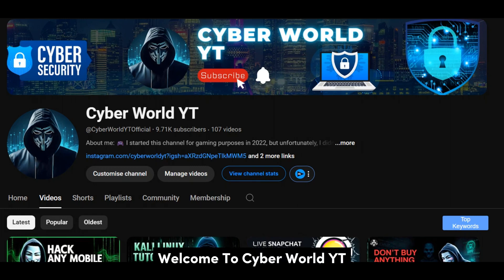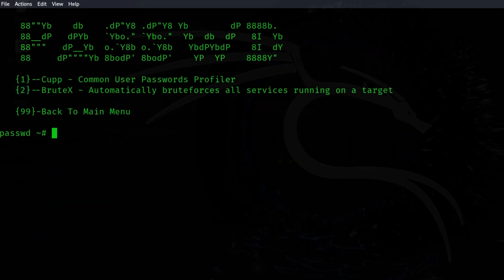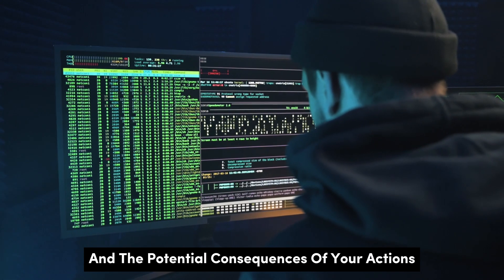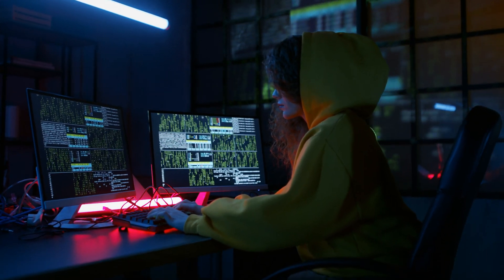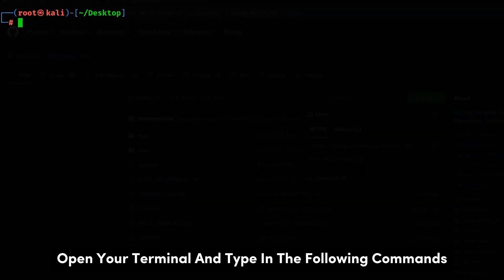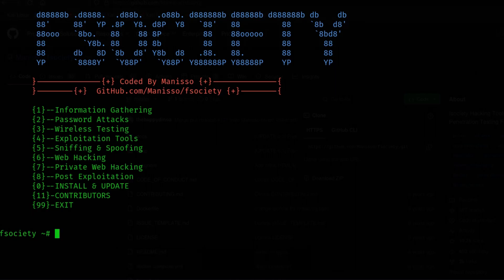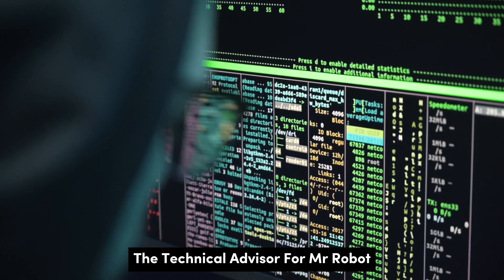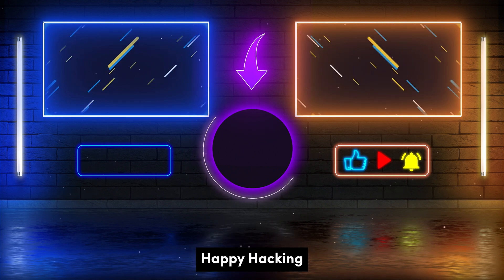FSociety Mr. Robot Hacking Tools Pack Tutorial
In this video i showed you how to install Fsociety hacking tool in kali linux. Fsociety installation in kali linux is so simple and easy. Fsociety is all in one hacking tools pack. It is inspired from mr robot series . Fsociety kali linux Installation is very useful in different ethical hacking purposes. Fsociety tutorial shows the installation process and history of it and how to use it for different purposes. Dive deep into the powerful toolkit, Fsociety, within Kali Linux! 🌐 In this video, we'll explore how Fsociety offers a collection of scripts and tools designed for specific tasks like information gathering and exploiting vulnerabilities. Discover the automation features that make your tasks faster and more efficient. But remember, ethical use and responsibility are paramount. 🌟

We'll walk you through updating your Kali Linux system, downloading Fsociety from GitHub, and running the tool. Inspired by real-life hacker groups like Anonymous and LulzSec, and guided by technical advisor Kor Adana, this toolkit has left a significant impact on the cybersecurity community.

OUTLINE:

00:00:00 Welcome to Cyber World YT!
00:00:07 Introduction to Fsociety
00:01:23 Tools and Uses
00:02:29 Installing Fsociety in Kali Linux
00:03:24 Using Fsociety tool for ethical purposes
00:03:49 The Minds Behind Fsociety
00:04:37 Subscribe to Cyber World YT!